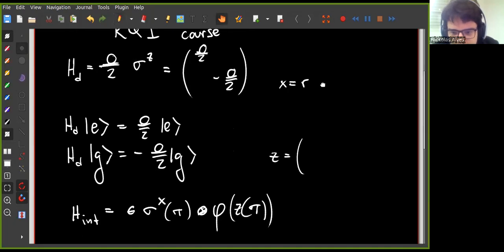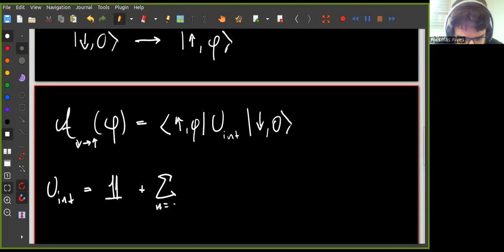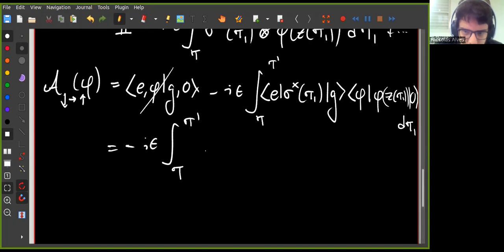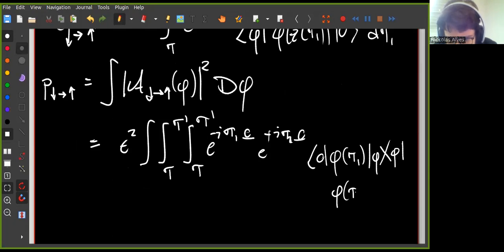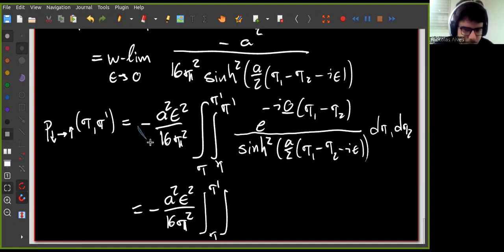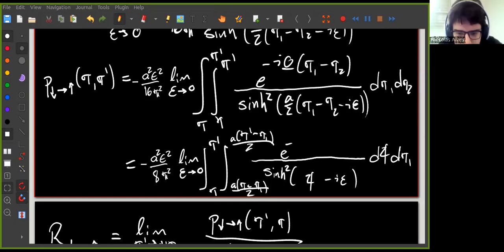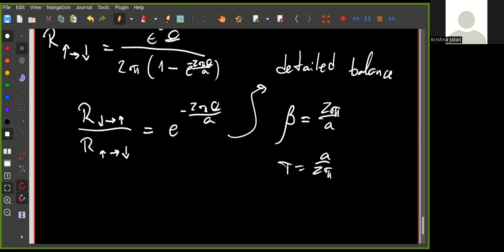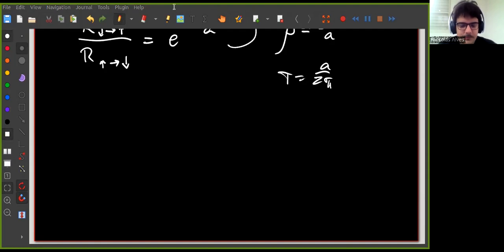BHT50 - Quantum Field Theory in Curved Spacetime - Níckolas Alves - Lecture 5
Lecture 5 of the minicourse on Quantum Field Theory in Curved Spacetime as part of the event "Golden Wedding of Black Holes and Thermodynamics" (2023). The lectures are taught by Níckolas Alves, Msc.

Description:

I shall provide an introduction to quantum field theory in curved spacetime. Our goal will be to derive the Unruh effect and use it as an example of many techniques employed in the community: the algebraic approach, Fock space quantization, path integral techniques, and particle detectors. We shall also discuss a bit about the Hawking effect. In the last lecture, I shall discuss my recent contributions to the area by means of the functional renormalization group. This technique hasn’t been much explored within QFTCS settings so far.

Pre-requisites:

I shall assume that the students are familiar with quantum mechanics and open-minded with general relativity, in the sense that while detailed general relativistic calculations will not be necessary, some imagination about curved spacetime may be necessary. Previous knowledge of quantum field theory is encouraged, but not mandatory.